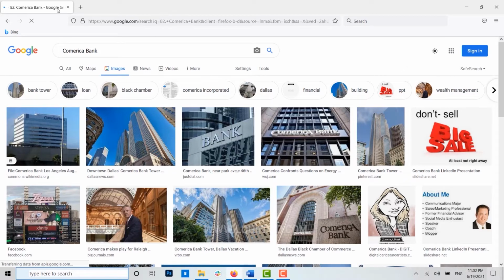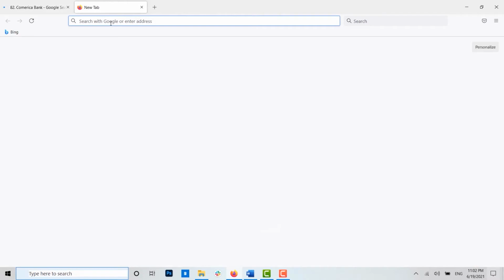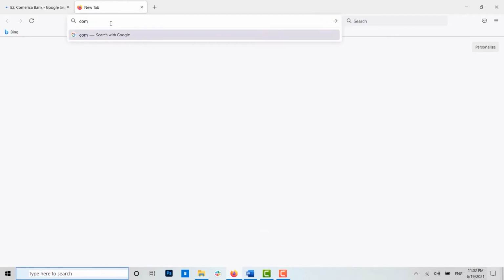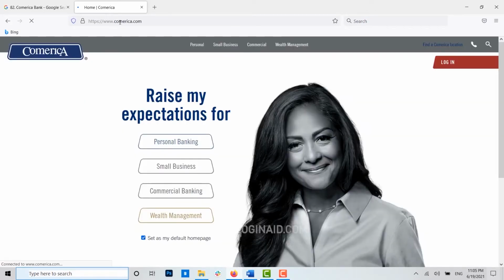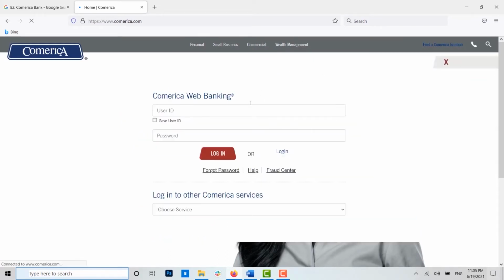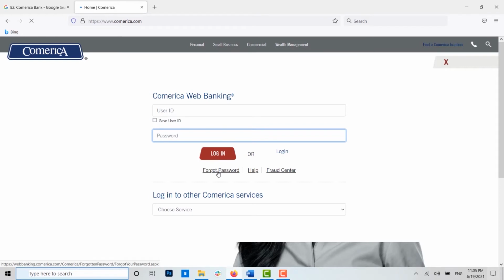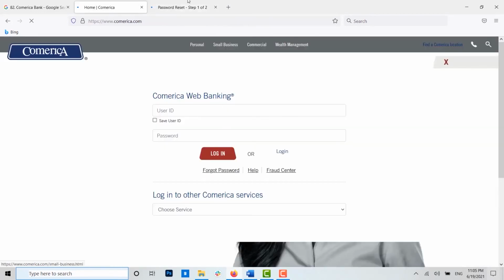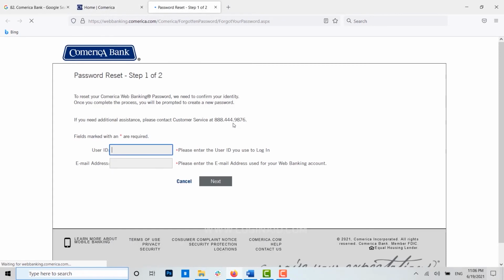Comerica Online Banking Login 2021 | Comerica Bank Online Account Sign In, Password Recover Help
Comerica is a financial services company which focuses on relationships, and helping people and businesses be successful.
You can easily get logged in into your Comerica Bank just by providing UserID and password.
Have a glance at this full tutorial video on how you can logged in into your online banking account of Comerica Bank.